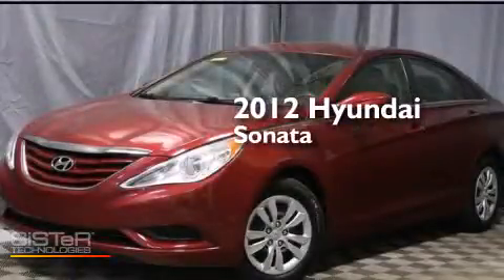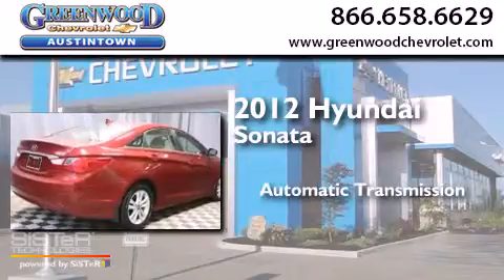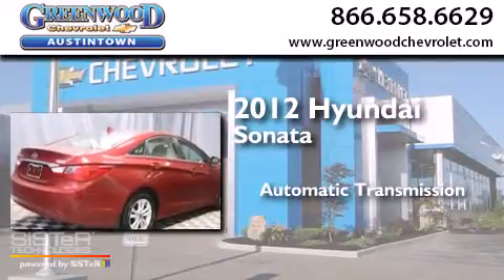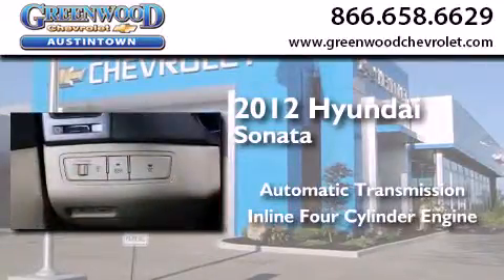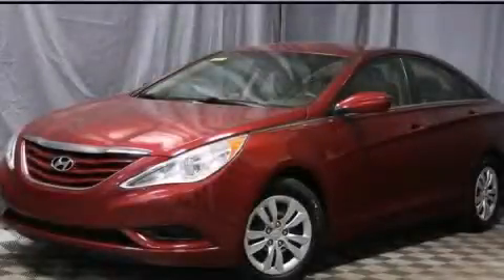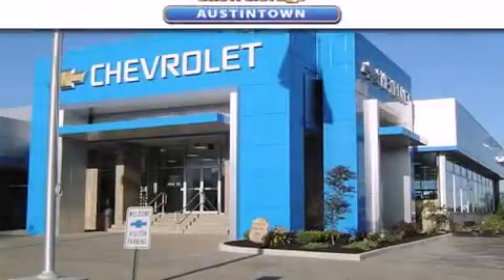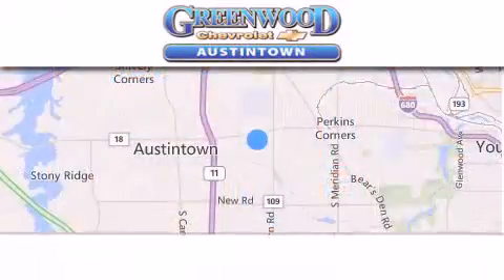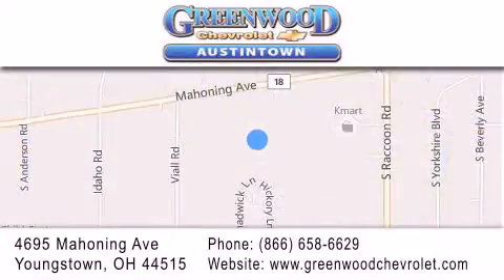Used 2012 Hyundai Sonata Youngstown OH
We have been honored to serve the Youngstown OH area , we promise that your experience at our dealership will exceed your expectations ! Year : 2012 Make : Hyundai Model : Sonata Engine : 2.4L 4-Cylinder Trans . : automatic Exterior : Sparkling Ruby Miles : 65,468 Interior : Camel Stock : 3542 Greenwood Chevrolet 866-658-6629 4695 Mahoning Ave. Youngstown , OH 44515